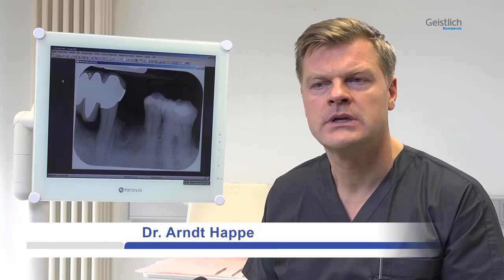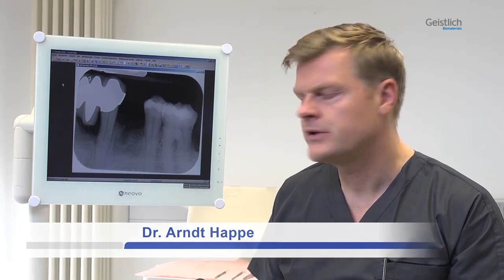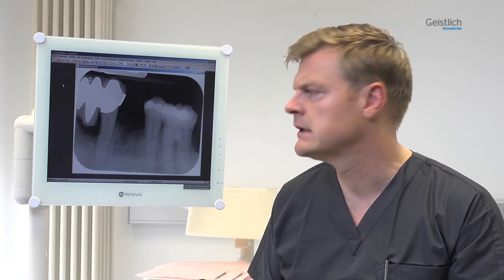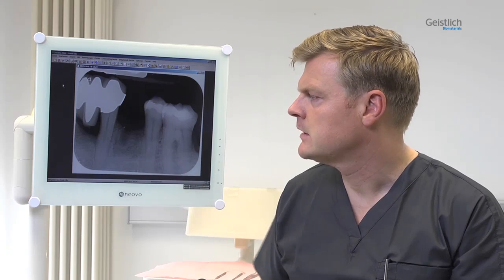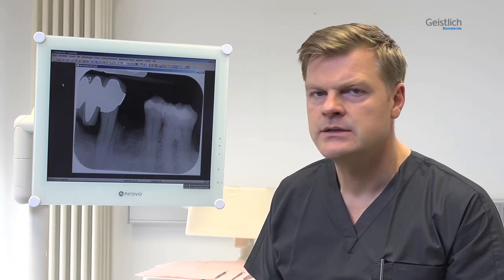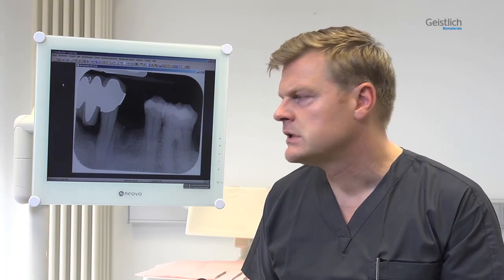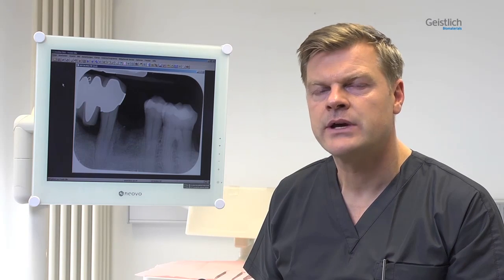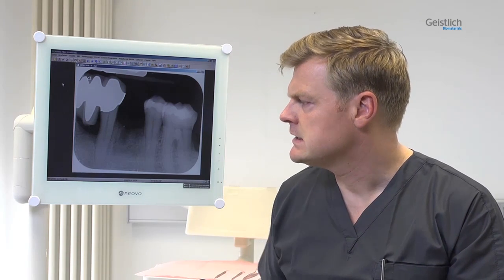Geistlich Combi-Kit Collagen Minor Kemik Ogmentasyonu Dr. Arndt Happe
Dr. Happe'nin cerrahisinde kullanılan ürünler
Geistlich Combi-Kit Collagen

Videonun tüm hakları Geistlich Biomaterials İsviçre'ye aittir.  İzinsiz kullanımı yasaktır.